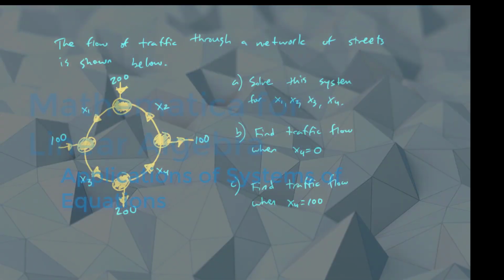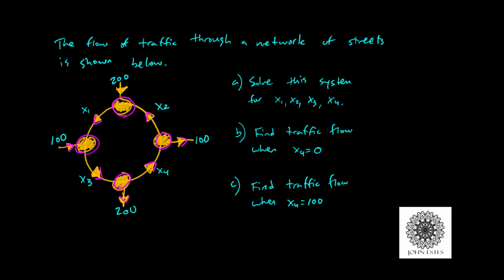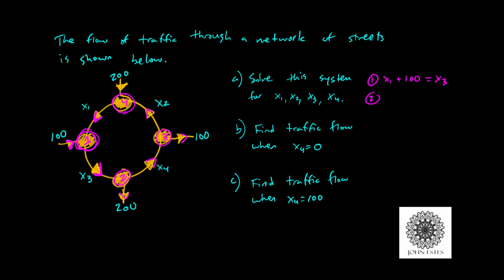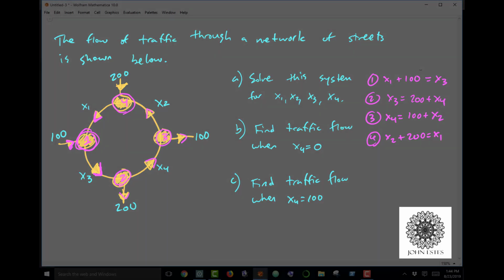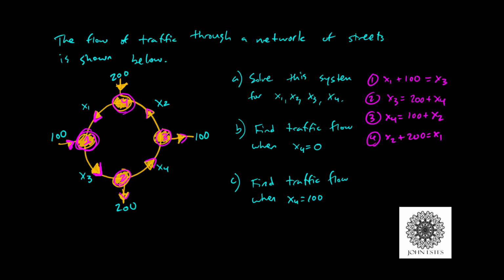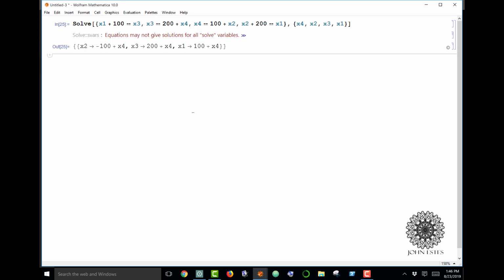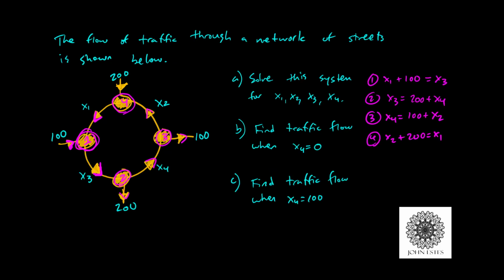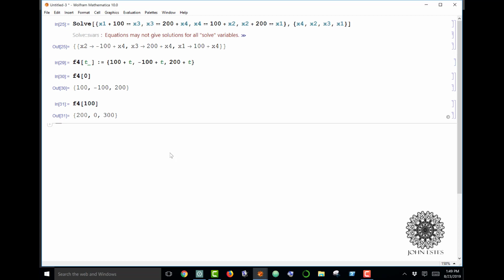How to Find Traffic Flow with Systems of Equations in Mathematica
Network flow is such a useful application! And systems of equations are useful in approaching such problems. Mathematica once again proves itself a powerful tool.